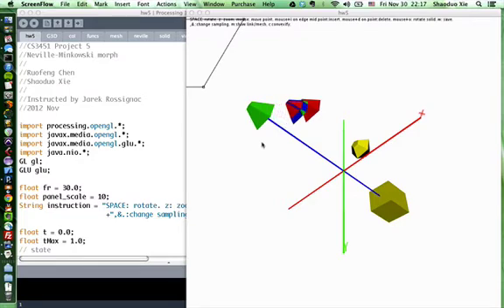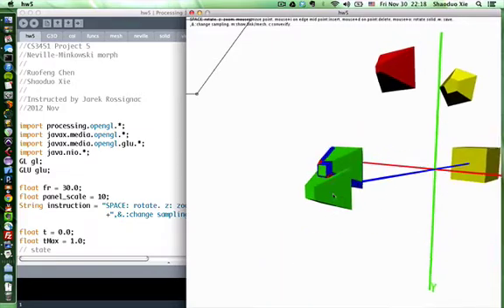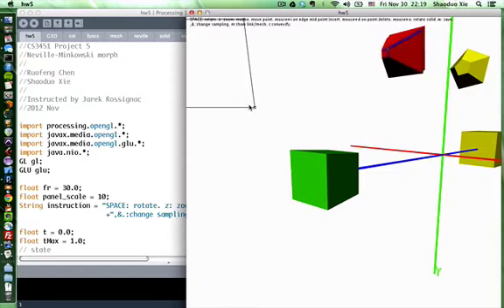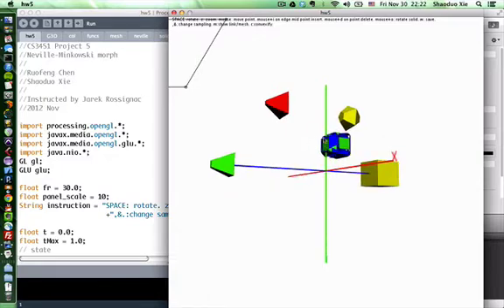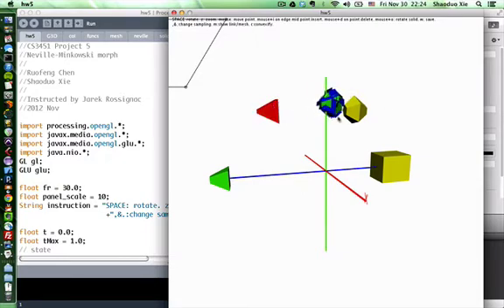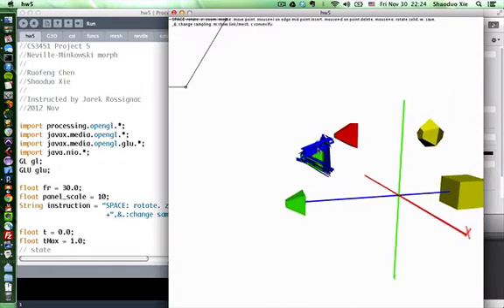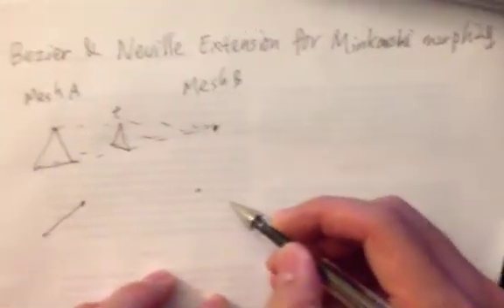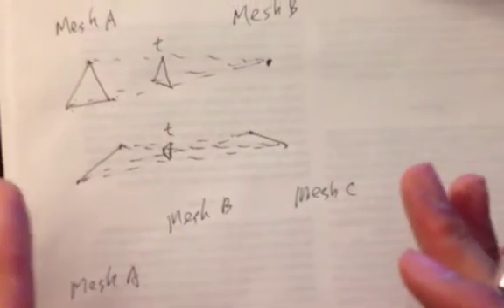CS3451 Project 5 Shaoduo X & Ruofeng C(Gatech Fall 2012)